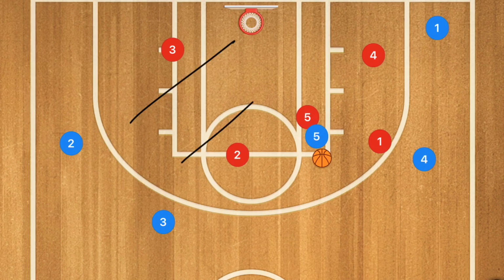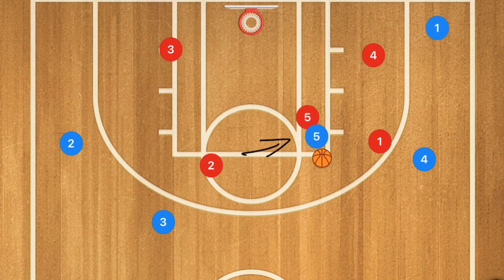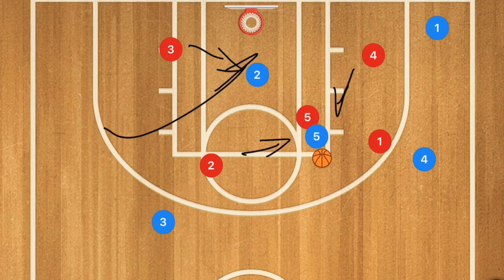Basic Triangle Basketball Offense For High School